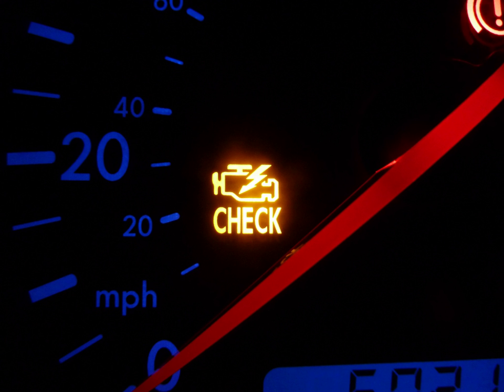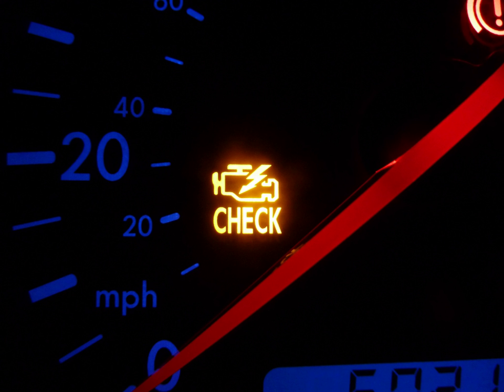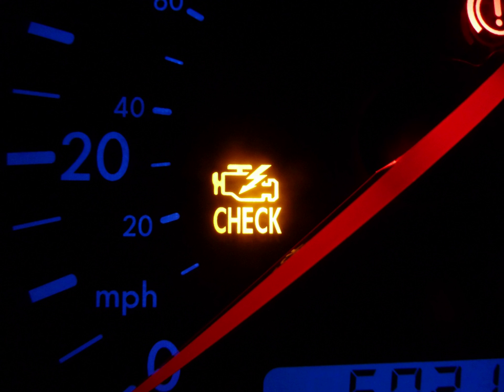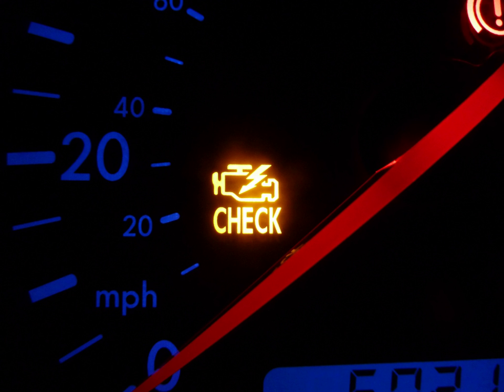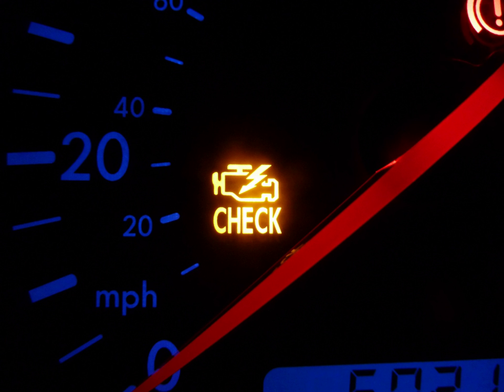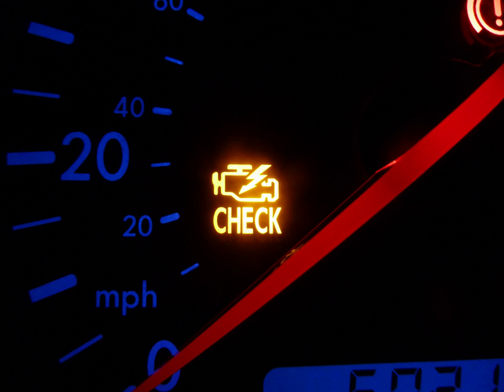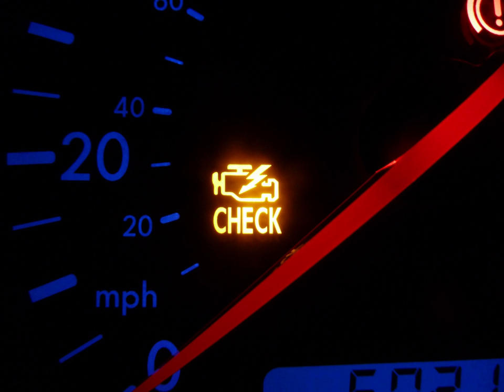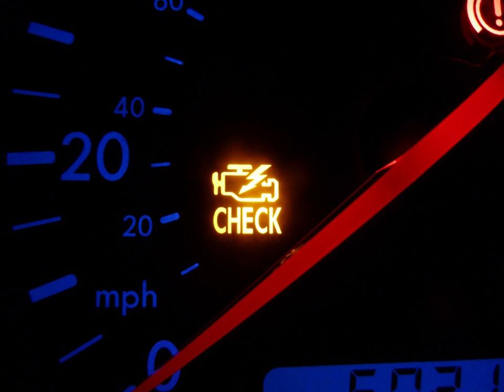Check engine light | Wikipedia audio article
00:01:06 1 History
00:02:40 2 Odometer triggering
00:04:49 3 False triggering
00:05:26 4 See also

- Socrates

SUMMARY
A malfunction indicator lamp (MIL), or check engine light, is a tell-tale that a computerized engine-management system uses to indicate a malfunction. Found on the instrument panel of most automobiles, it usually bears the legend check engine, service engine soon, maintenance required, or a pictogram of an engine - and when illuminated it is typically either an amber or red color.
The light generally has two stages: steady (indicating a minor fault) and flashing (indicating a severe fault). When the MIL is lit, the engine control unit stores a fault code related to the malfunction, which can be retrieved - although in many models this requires the use of a scan tool. This warning light can indicate almost anything from a loose gas cap to a serious knock in the engine.In the United States, specific functions are required of the MIL by EPA regulations.